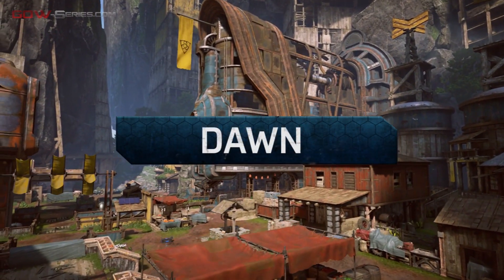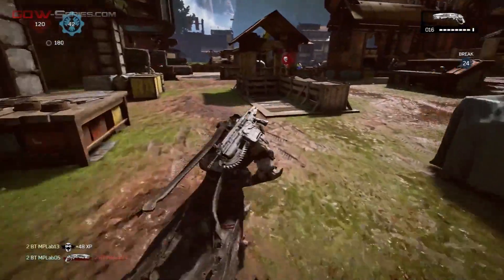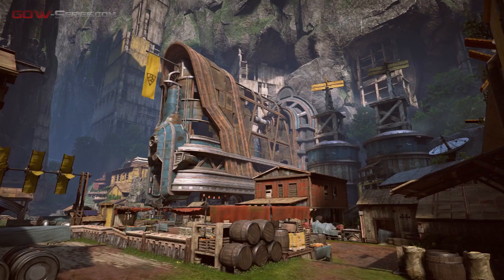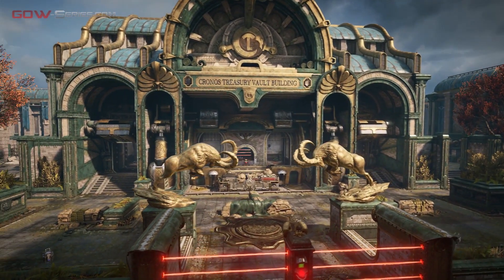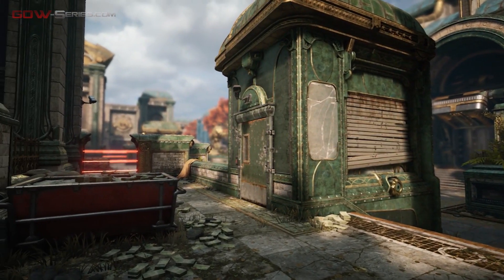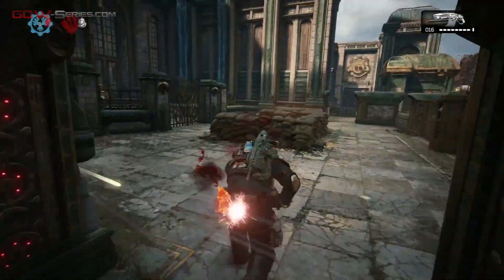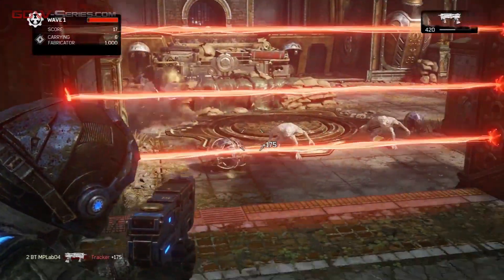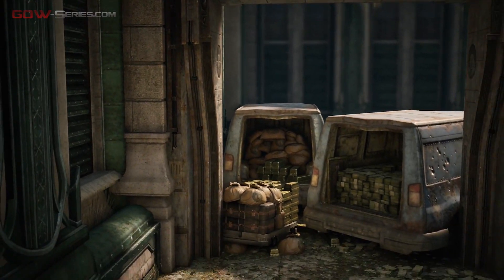Gears of War 4 - May Update (TU7): Dawn and Security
Ryan Cleven from The Coalition explains how the new monthly map of May has been created. This month we have a brand new map inspired to the Outsider village, in a beautiful natural scenario and the remaster of Security from Gears of War 2.

In this video you can see a short gameplay on the new maps, and discover more details about the structure of them.

Gears of War 4 is available on: Xbox One, Xbox One S, Windows 10 and Project Scorpio (2017)